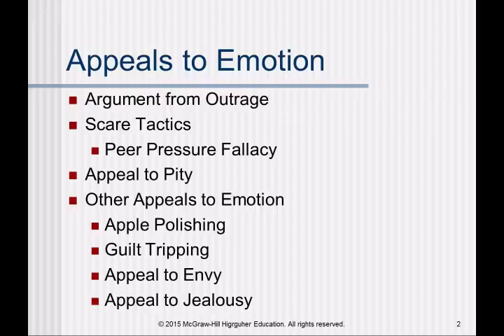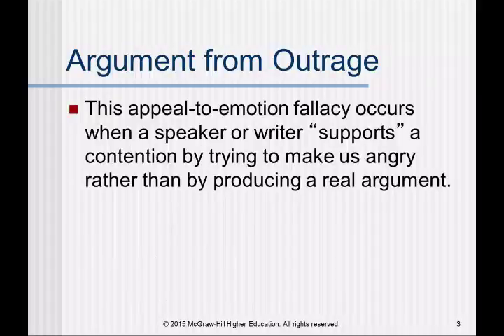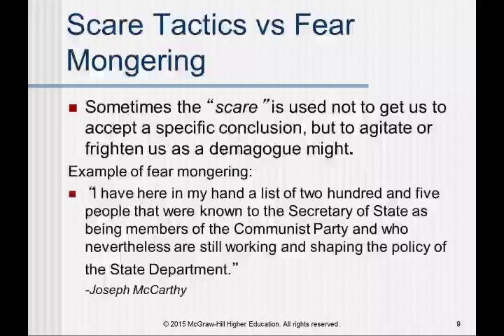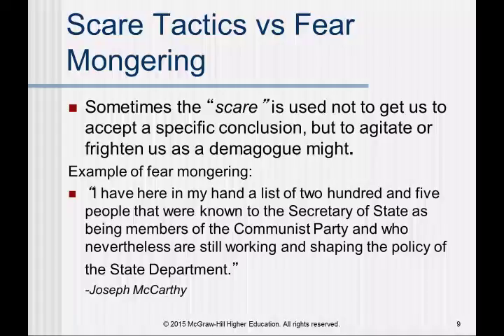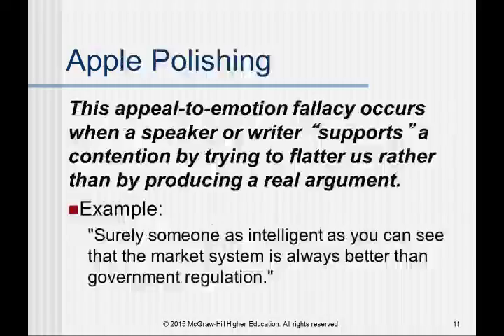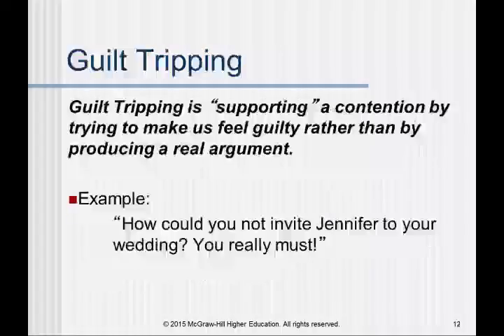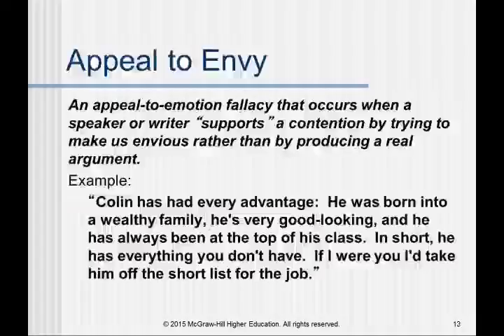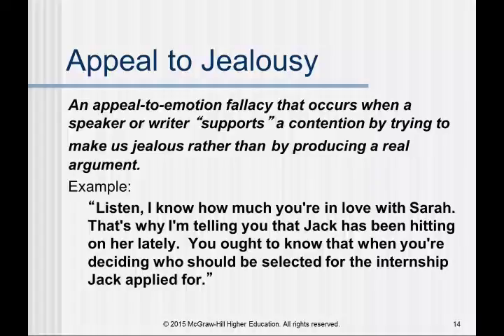Phil 100 11e Ch6 L5 default